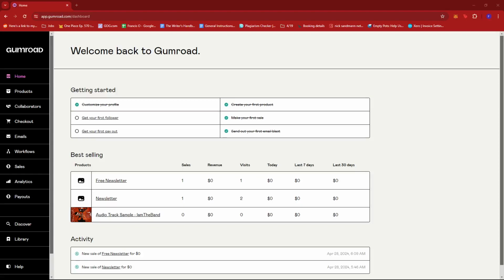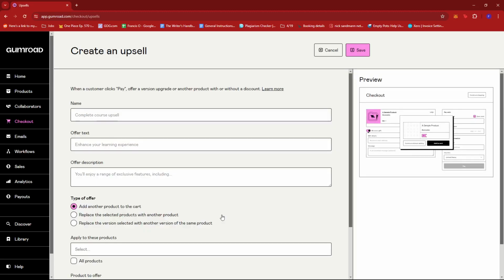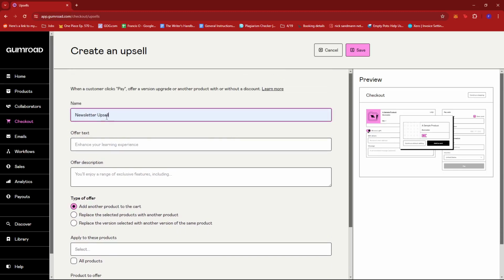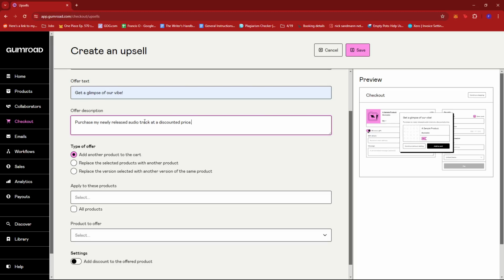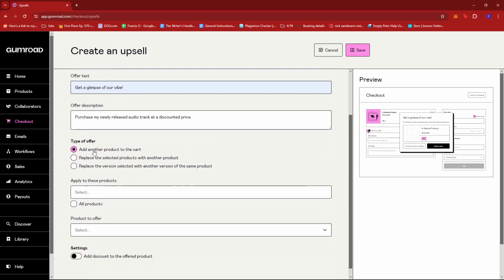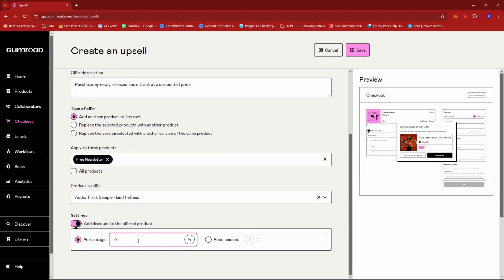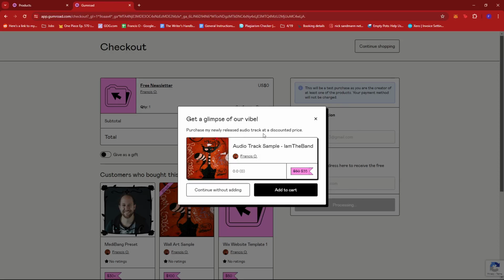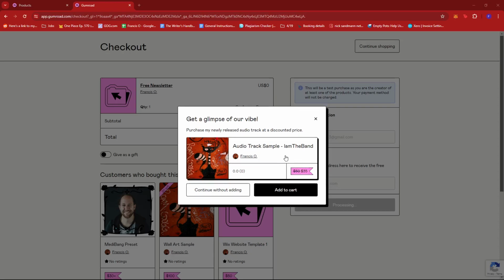How to Add Upsells on Gumroad [QUICK GUIDE]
In this video, I'm going to show you how to add upsells on Gumroad.